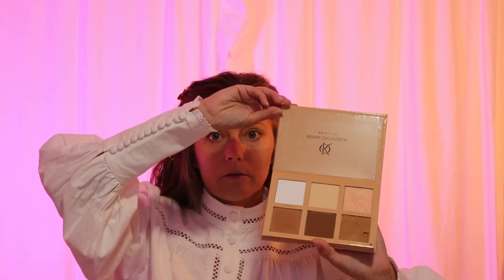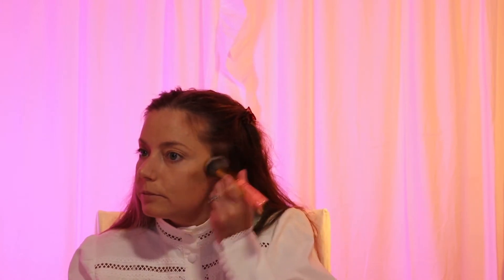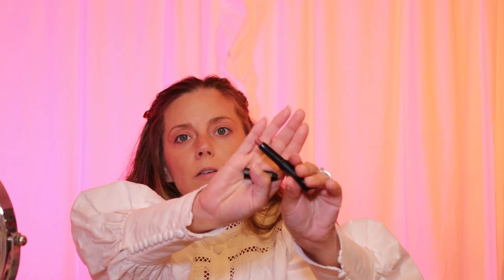GRWM - Simple Everyday Makeup Look :)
Hello loves! I hope you enjoy this simple, everyday makeup look.  Please tell me what your favorite, everyday products are. Have a great day!

Songs - Carefree Days and Epic Action Movie